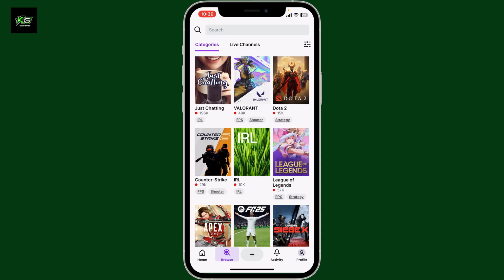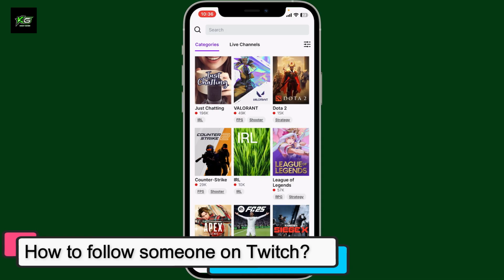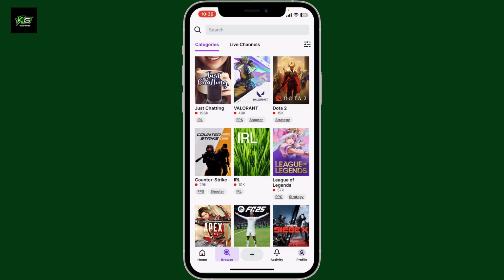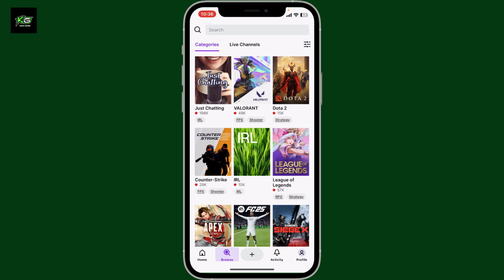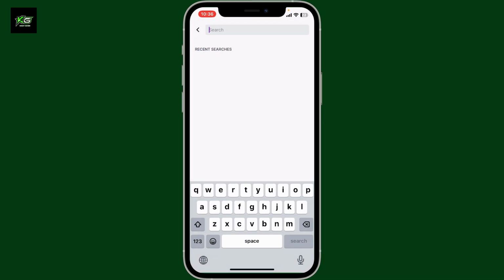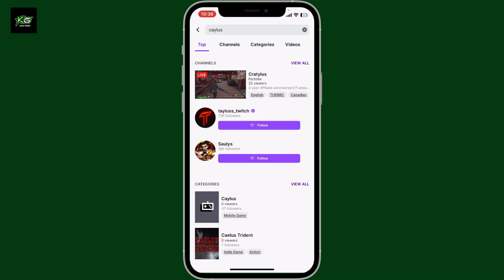Twitch Tips for Beginners: How to Follow Someone on Twitch?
Want to support your favorite streamer on Twitch? 💜 In this quick and easy tutorial, I’ll show you how to follow someone on Twitch using both the mobile app and desktop version.